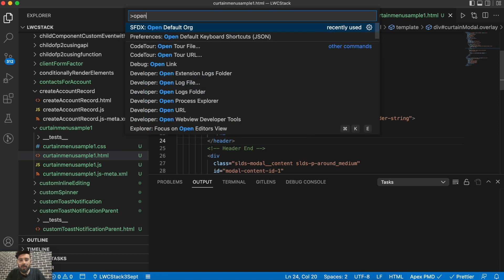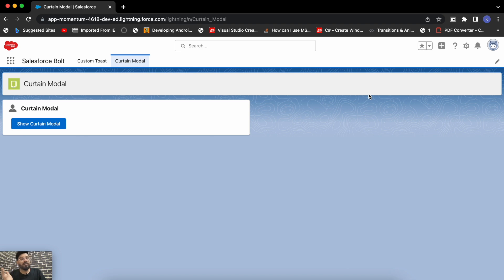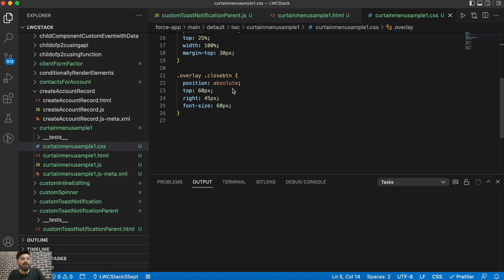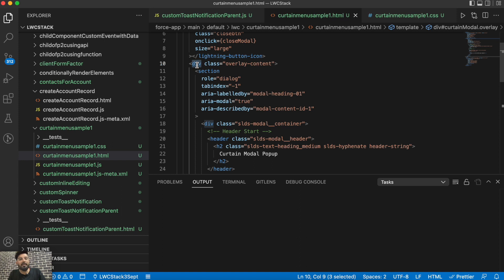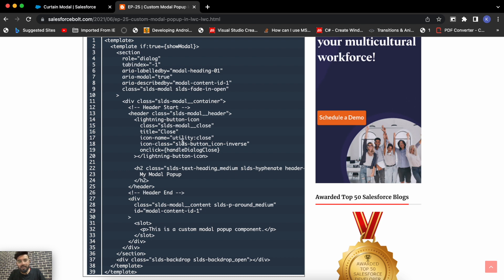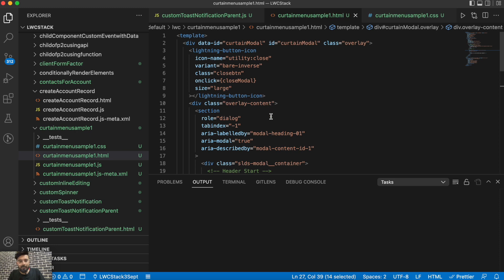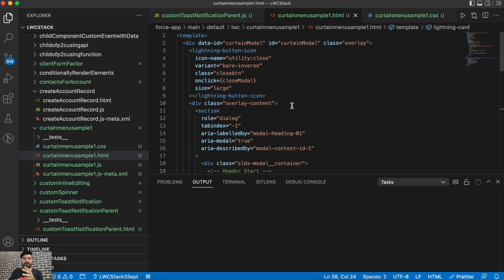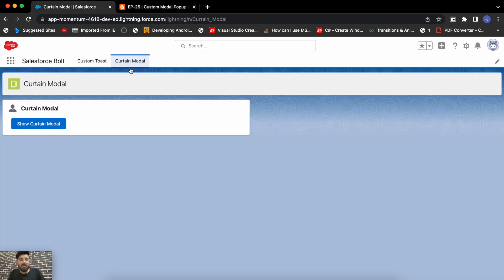Curtain Modal in Lightning Web Component Salesforce | LWC Stack ☁️⚡️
In this video I will show you how you can implement Curtain Effect in your Lightning Web Component.

I will be creating a custom LWC and in that I will add the Curtain css using a custom modal component.